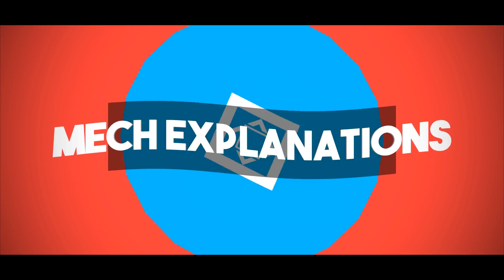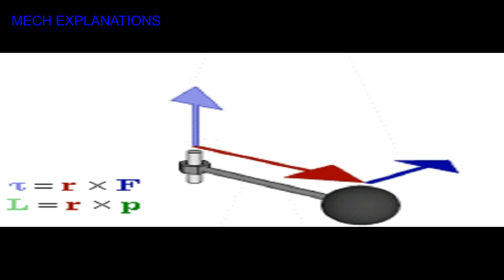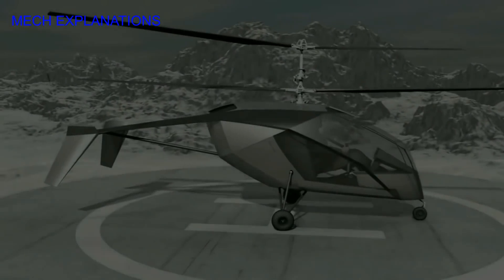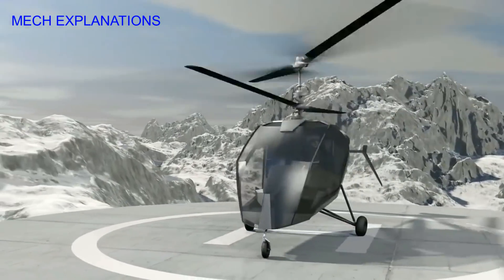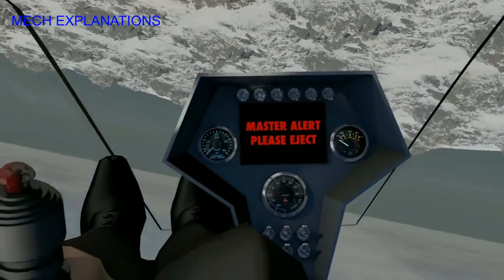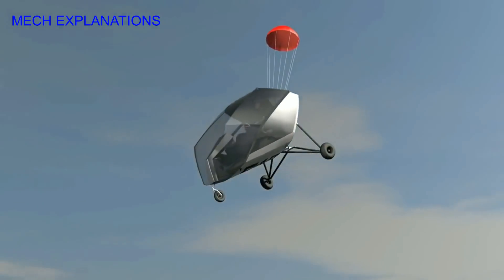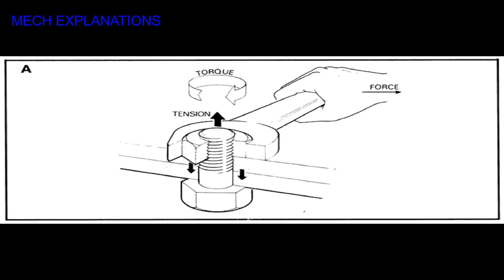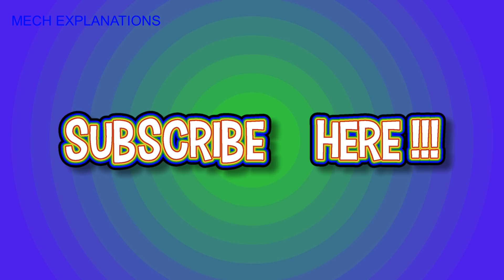Torque ✔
This video is all about the topic of Torque under mechanical engineering .